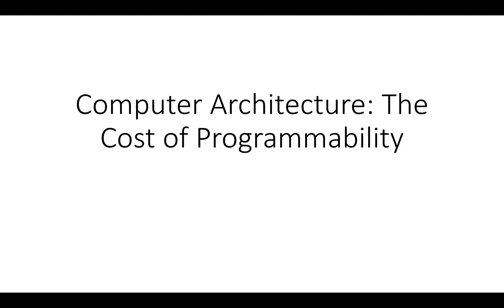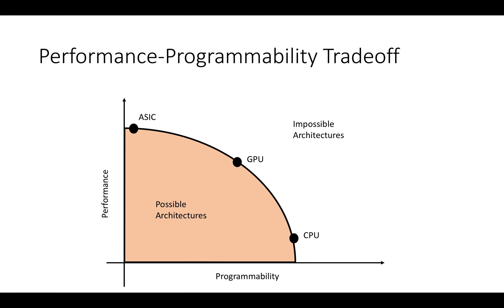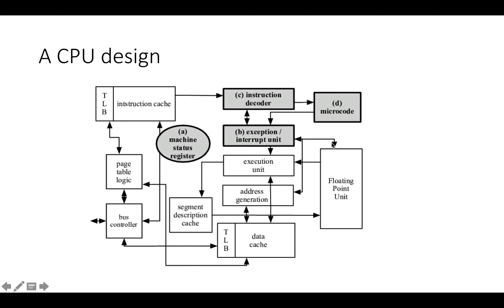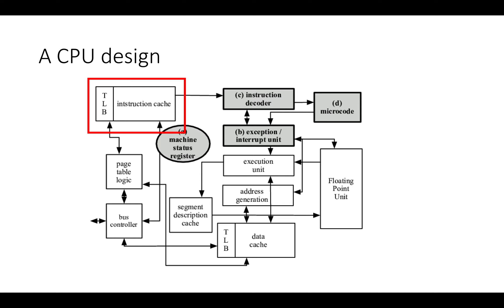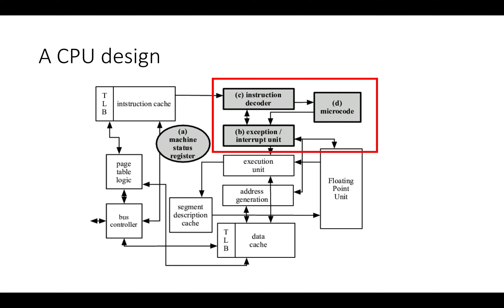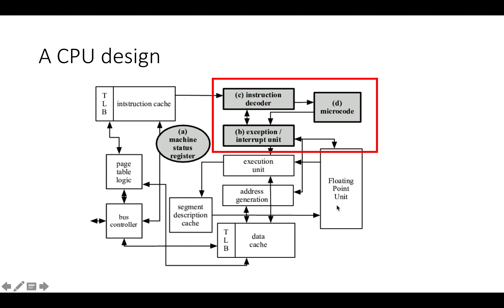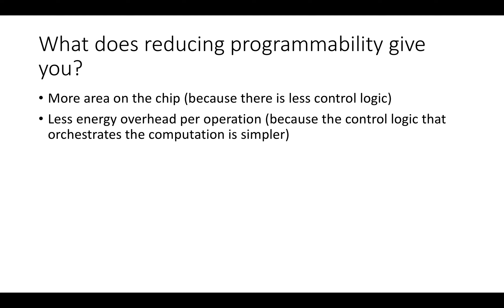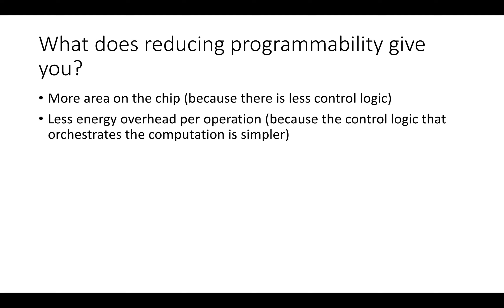Computer Architecture: The cost of programmability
In this video I give an intuitive explanation for why there is a tradeoff between programmability and performance in computer architecture.